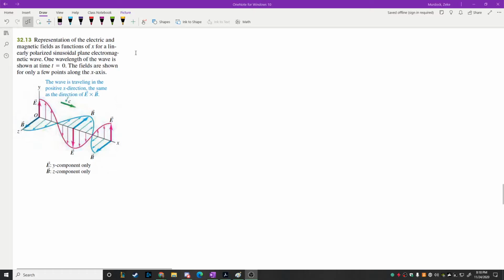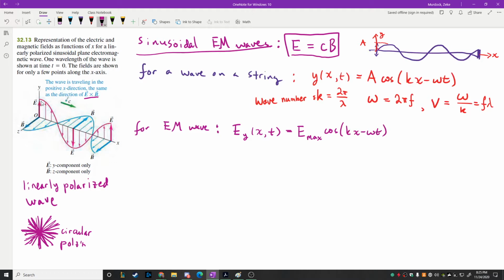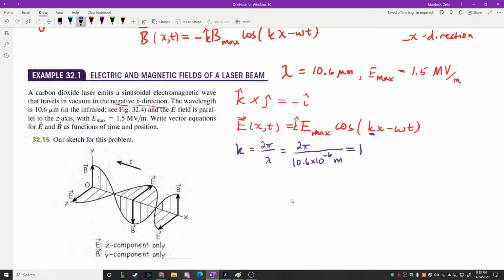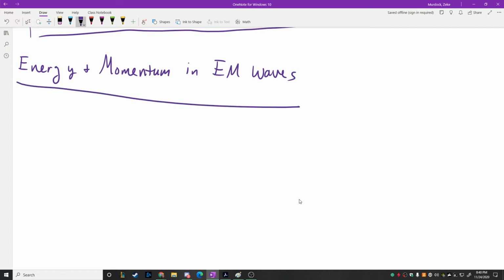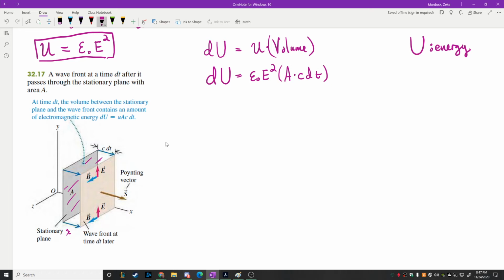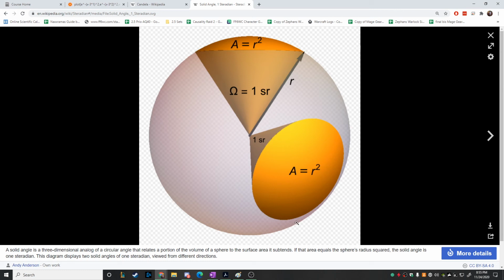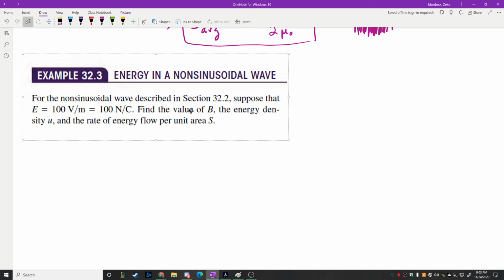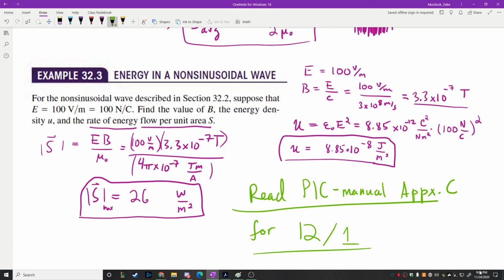Phys 1c EM waves applications